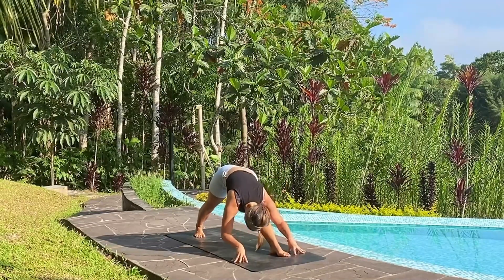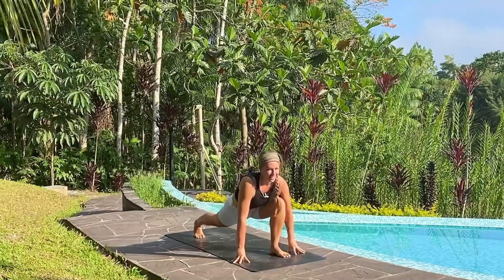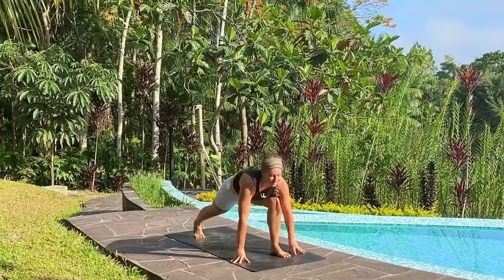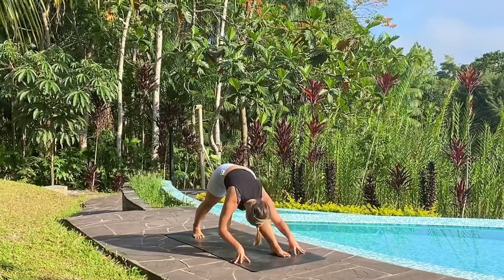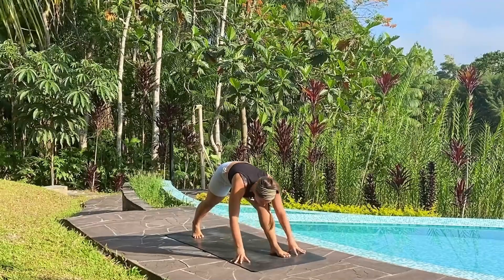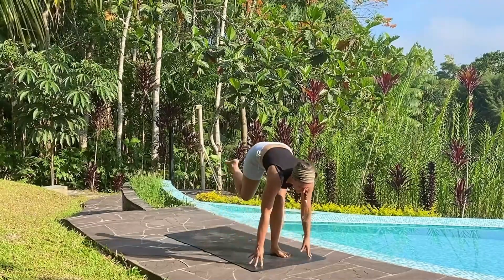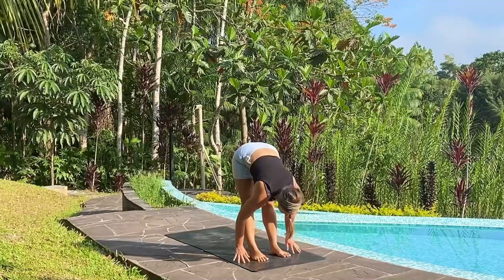Sun Salutations with a Twist with Emily Cordes | Practyce™ Preview